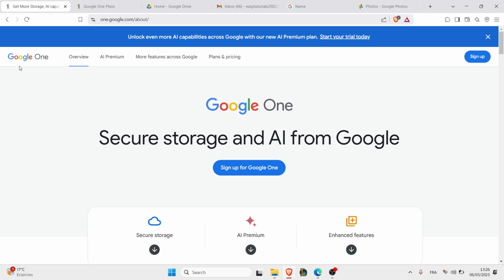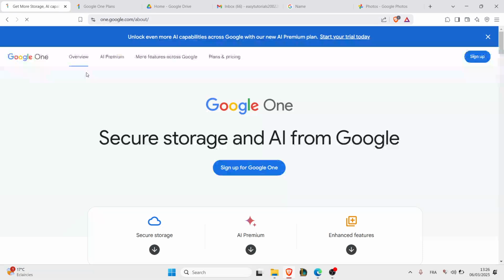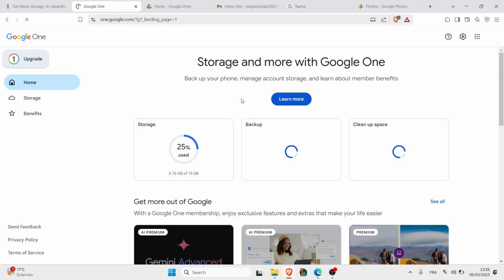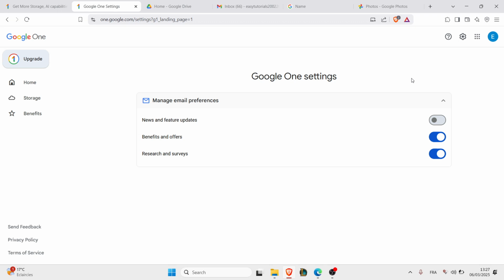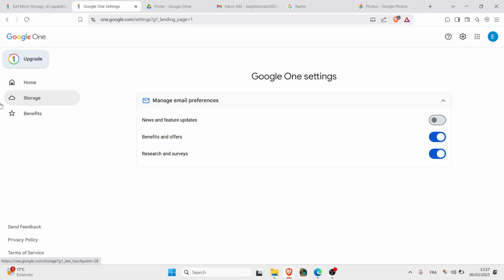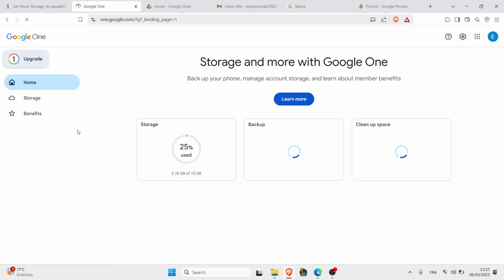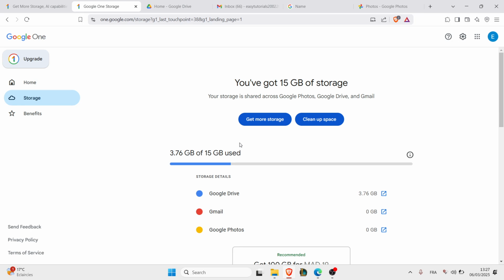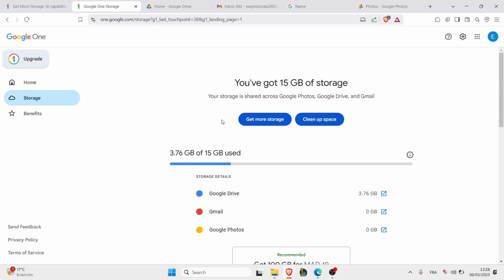How To Cancel Google One Subscription Tutorial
Today we talk about cancel google one subscription,how to cancel google one subscription,how to cancel google one membership,google one cancel subscription